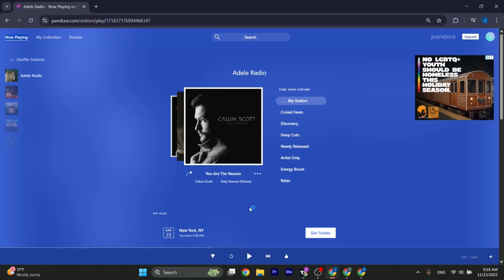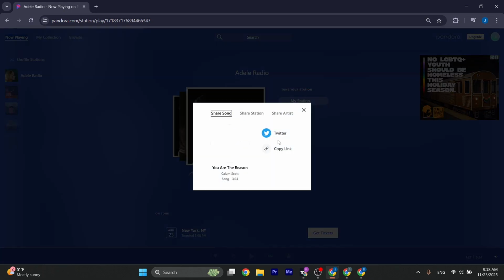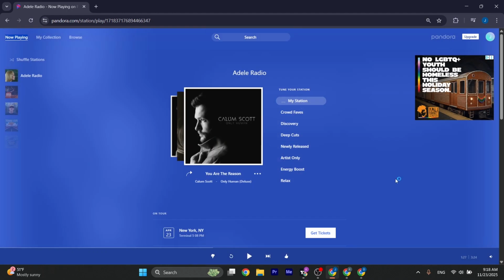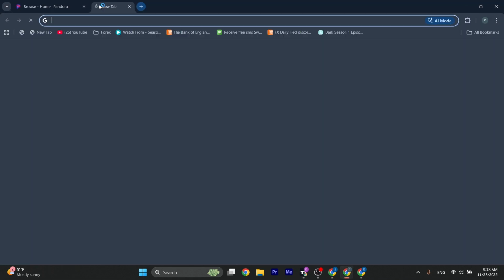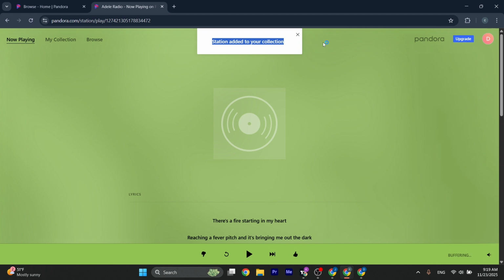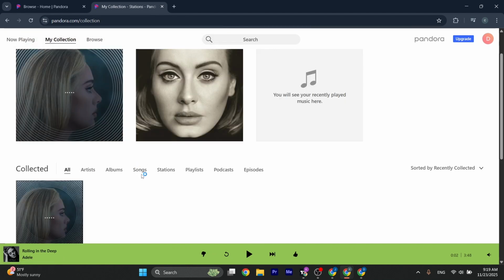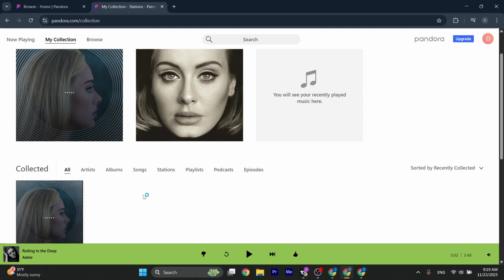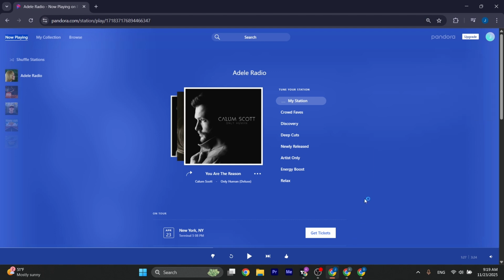How To Transfer Pandora Stations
Today, let me quickly show you how to transfer Pandora stations. If you want to move a station from one account to another or share it with friends so it automatically appears in their collection, this guide will walk you through the process step by step.

To start, open the station you want to transfer. Once inside the station, click on the Share icon or arrow and select the Copy Link option. You can choose to share the station itself or even share the artist, depending on what you want to transfer.

After copying the link, you can share it with others or use it to add the station to a different account. Simply open a new browser where the other account is logged in, paste the link, and the station will automatically be added to that account’s collection.

If you’re sharing the station with friends, they can repeat the same process to add the station to their own My Collection section. This makes it easy to share your favorite stations and curated music with others quickly and efficiently.

And that’s it! Transferring or sharing Pandora stations is simple and convenient.